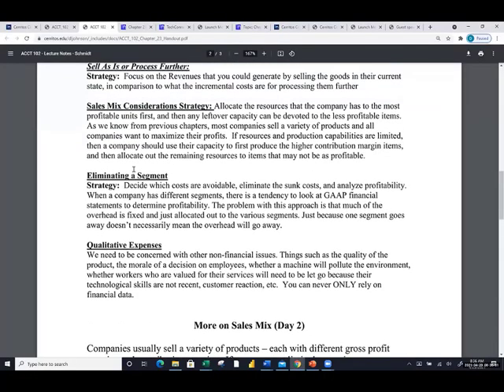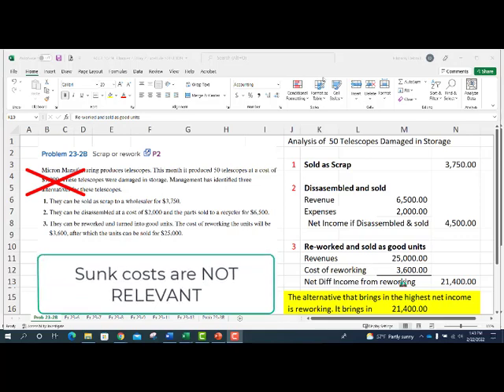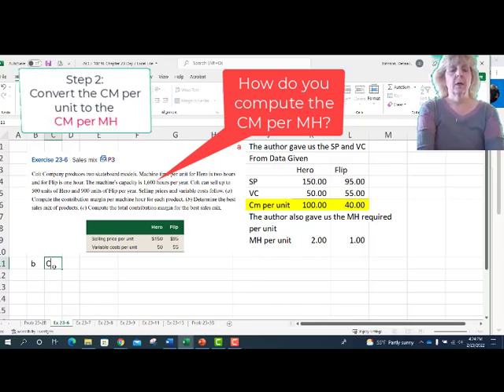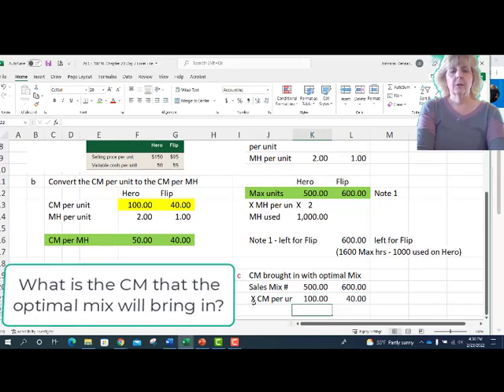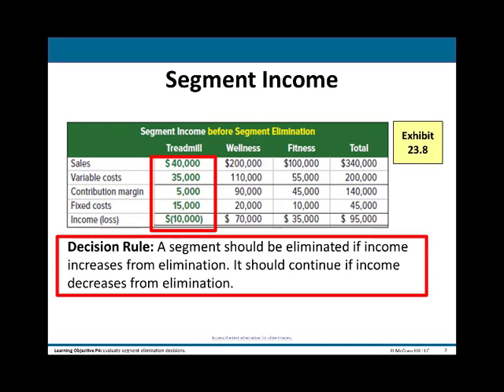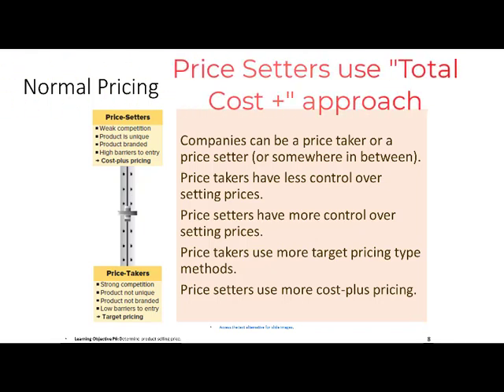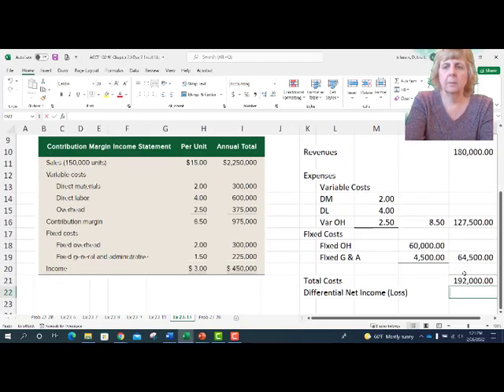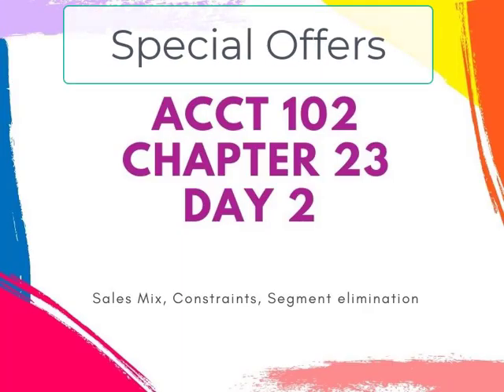Chapter 23 Day 2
This video focuses on reviewing the first day of relevant costing decisions.